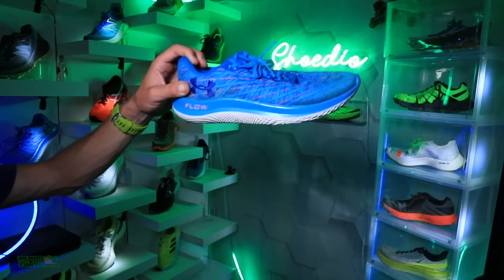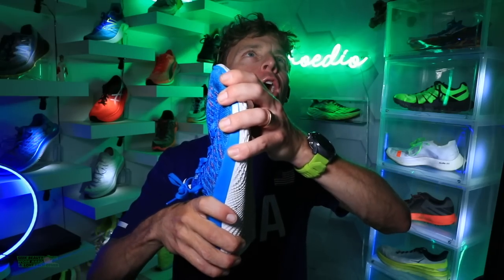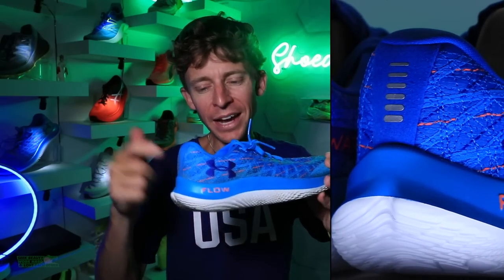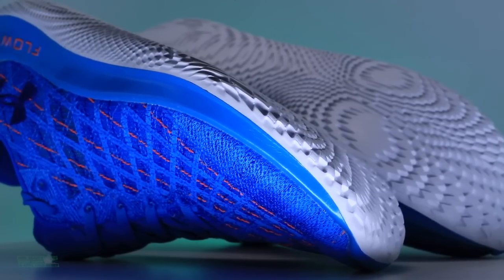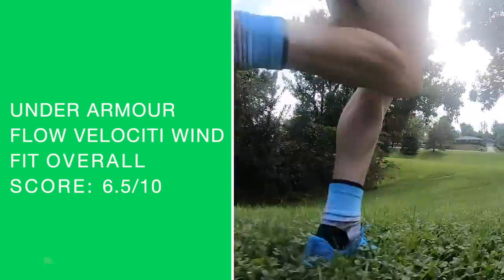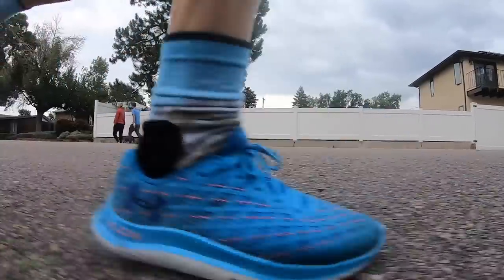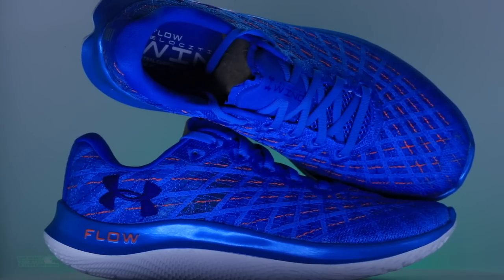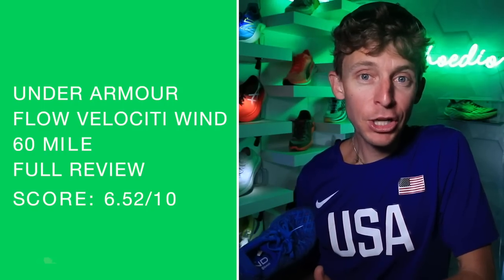Under Armour Flow Velociti Wind Full Review: Shocking Outcome frankly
🔹 How to Join the DGR Discord Server:
2. Make sure your YouTube account and Discord account are the same email.
3. In Discord Select User Settings
4. Select connections
5. Select Add
6. Select YouTube and log in with the same email used for DGR membership.

🔹 Next Races:
- Aug 22: Pikes Peak Marathon - Colo Springs, CO USA

• Mailing Address:

USA

Seek Beauty
Work Hard &